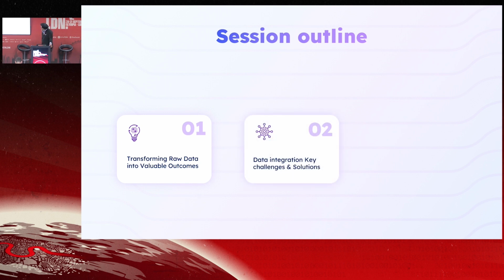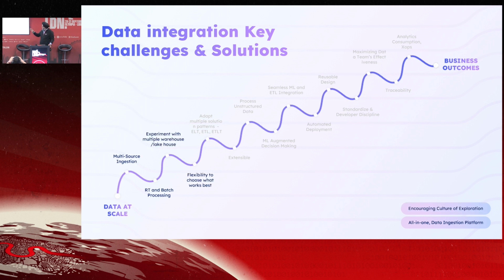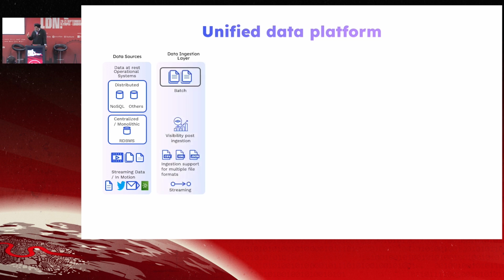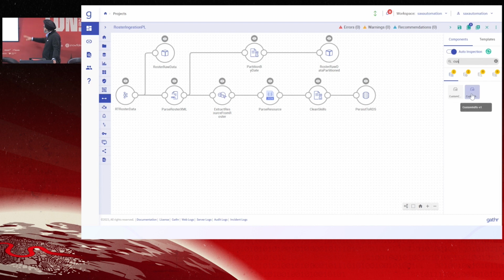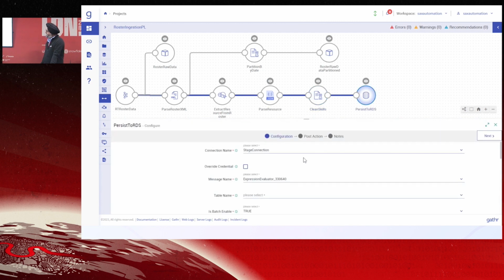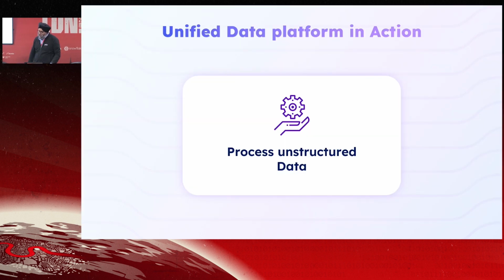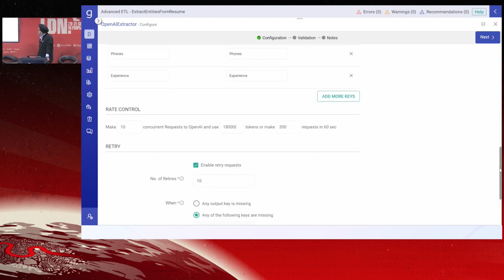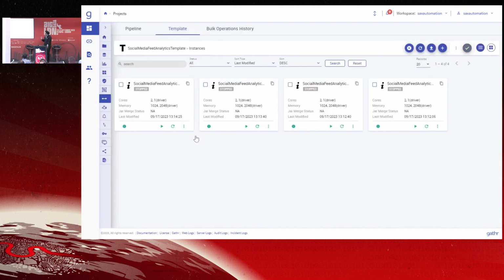Building Next-gen Applications on a Unified Data Platform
15:20 - 15:50  |  DATA ENGINEERING THEATRE
THURSDAY 21 SEPTEMBER 2023
SPEAKER: AMARJEET SINGH KHALSA

Cutting edge Data and AI applications are fundamental to achieving business success. Hence, the architecture underpinning your data applications is paramount. Winners will be those who can effectively and optimally unify data pipelines with AI & ml capabilities to build next-gen applications.

Let’s decode how data teams can collaborate and manage rapidly changing business requirements using a cloud-agnostic, low code, extensible data platform.

In the session you will learn how to:

• Seamlessly connect, acquire, and integrate data from diverse sources, ensuring a unified data foundation for your applications
• Infuse AI and machine learning into your data processing applications
• Create blueprints for solving business problems and establish developer culture
• Empower IT to move with the agility required to cater to ever-changing business needs
• Capture changes in real-time from online operational data stores and sync with analytical stores